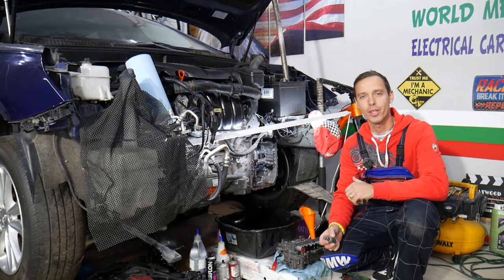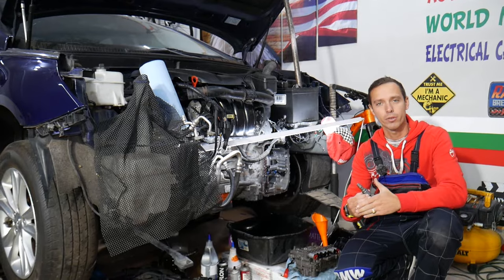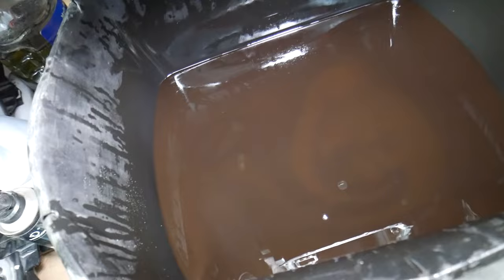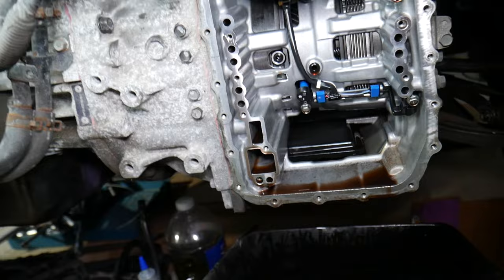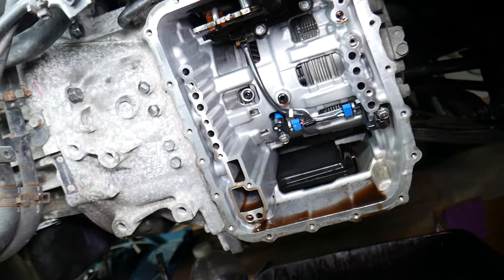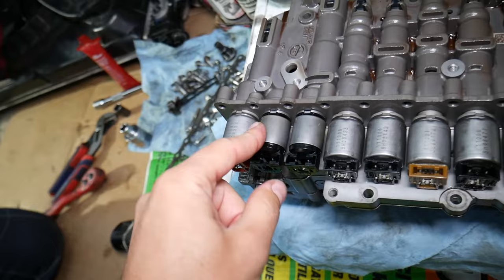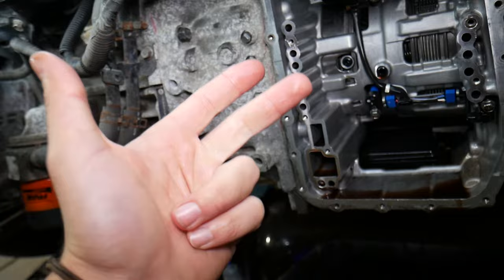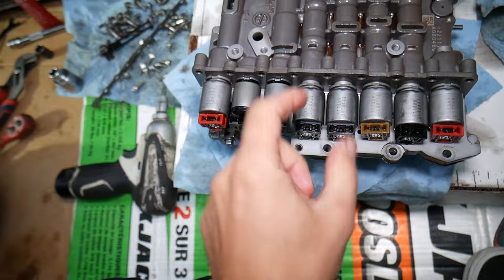WHAT ARE THE SYMPTOMS OF BAD AUTOMATIC TRANSMISSION SHIFTER SOLENOID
If you want to know the symptoms of bad automatic transmission solenoid in this video we will explain that. Sometimes the symptoms of having bad automatic transmission solenoid or having bad transmission clutch, valve body, fluid level could all be same. It is not easy to find if you have bad automatic transmission solenoid but you can test the transmission solenoids and find out if they are working or not. Hopefully the video will be helpful to any of you that need to know the symptoms of bad automatic transmission solenoid.